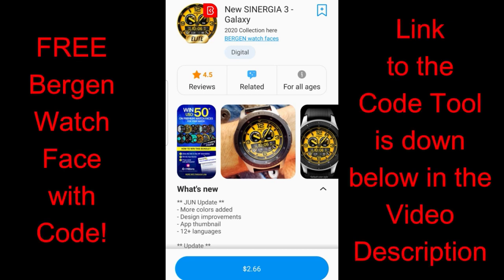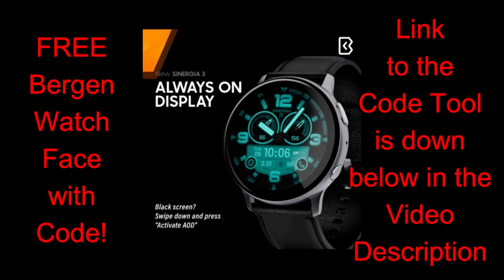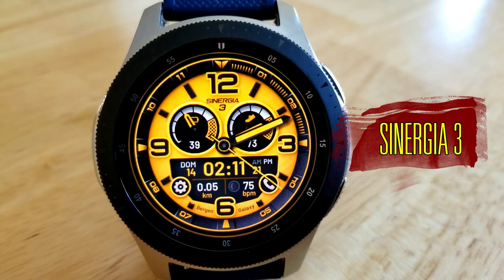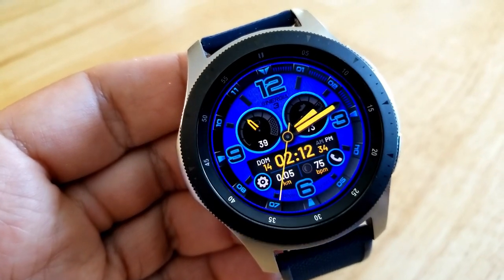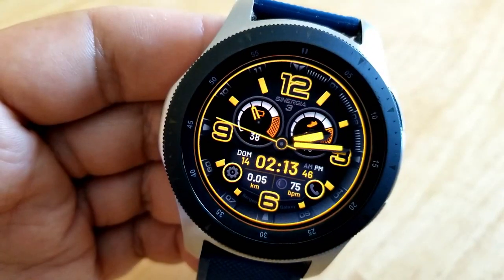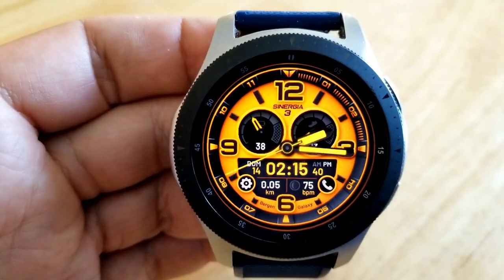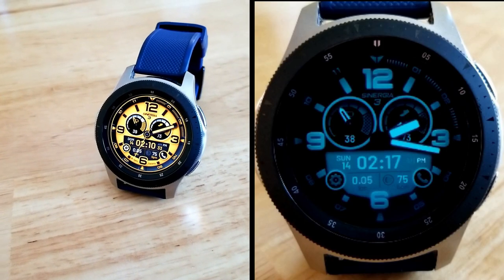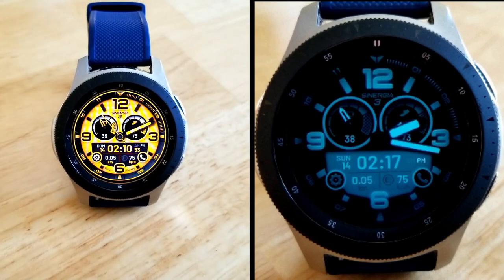HUGE Coupon Giveaway! Samsung Galaxy Watch Active 2/Galaxy Watch Face by Bergen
Grab this updated version of this very bold and sporty looking watch face and for free by using our code generator tool below!

Samsung Watchfaces
Smartwatch